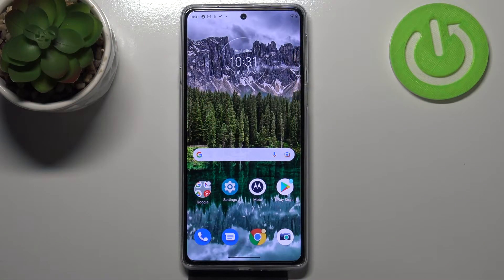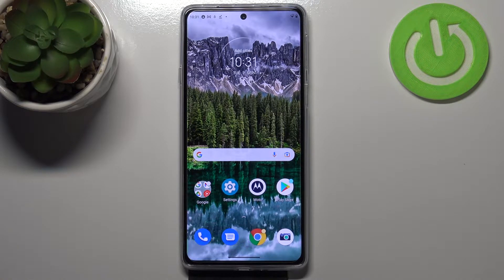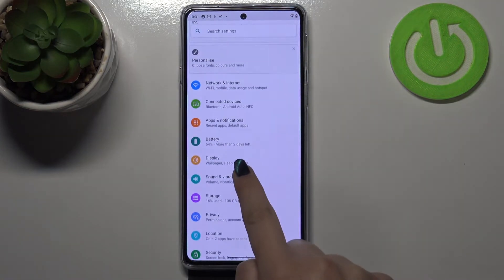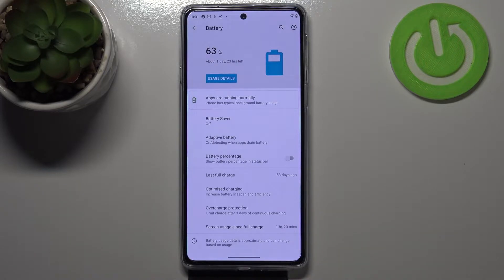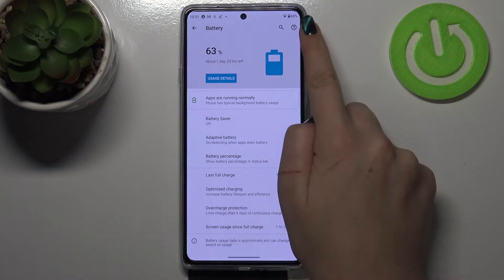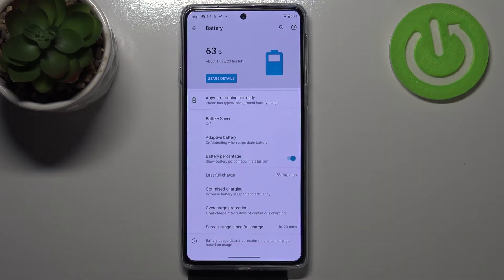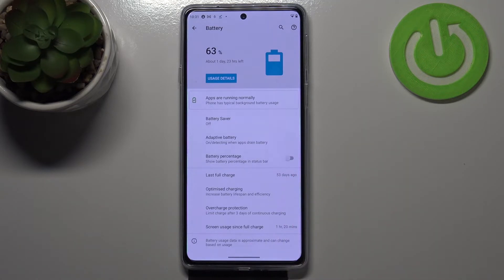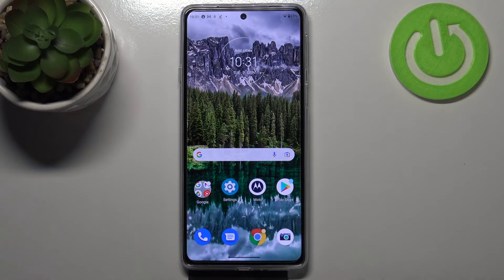How to Show Up Battery Percentage on MOTOROLA Edge 20 – Battery Settings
Wondering how to allow battery percentage on MOTOROLA Edge 20? Are you looking for a possibility to show up battery percentage on MOTOROLA Edge 20? Find out the attached instructions, where we show you how to find battery information in MOTOROLA Edge 20. If you wish to check the battery level in your Motorola device, stay with us and learn how to get access to the battery settings to open the battery usage to read the battery percentage in MOTOROLA Edge 20 smoothly. Let’s follow the presented tutorial and locate battery consumption in your Motorola.

How to find the battery info on MOTOROLA Edge 20? How to check out battery consumption on MOTOROLA Edge 20? How to open battery usage on MOTOROLA Edge 20? How to check power consumptions on MOTOROLA Edge 20? How to find battery details on MOTOROLA Edge 20?